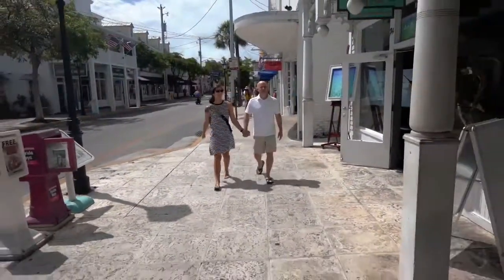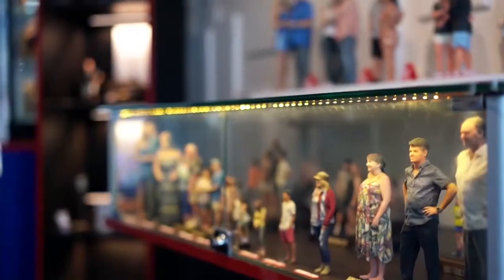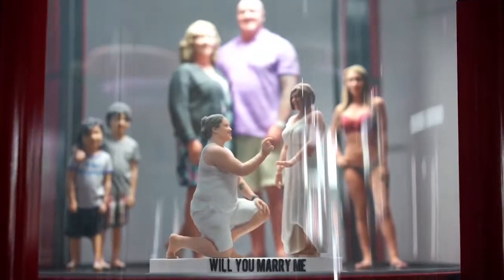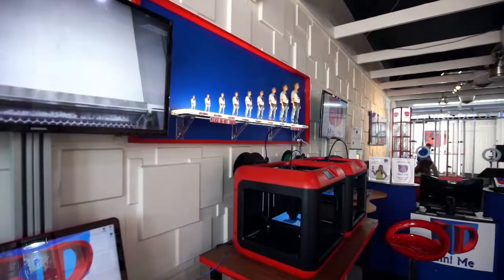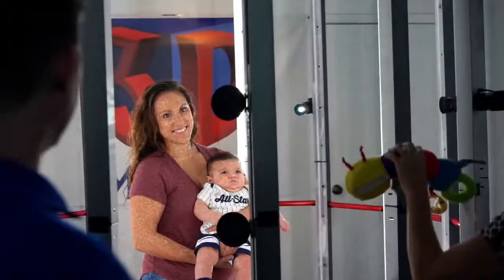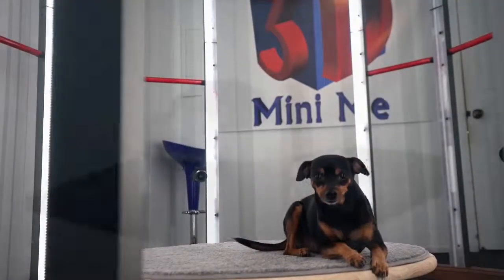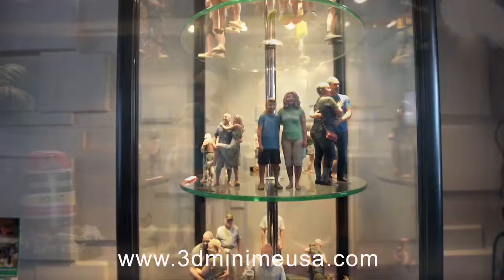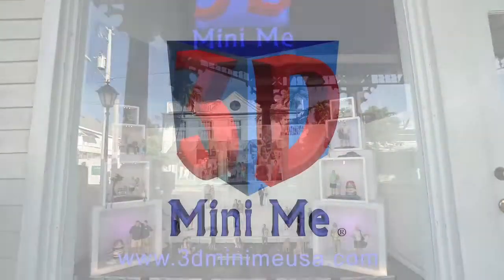3D Mini Me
Did you think that mini-me dolls and action figures were just for celebrities? Now you can have your own replica model capturing the tiniest of details, thanks to the use of 3D scanning and printing technology.